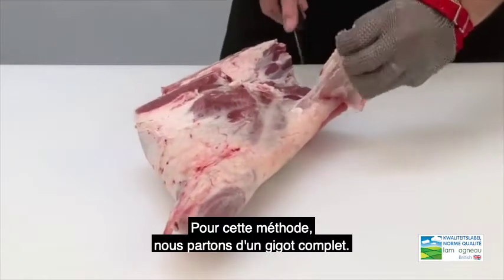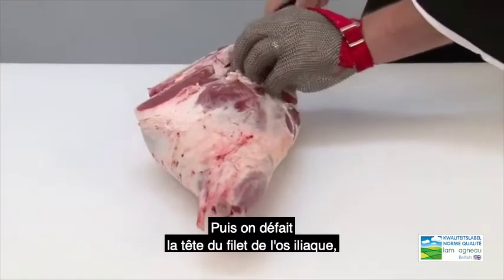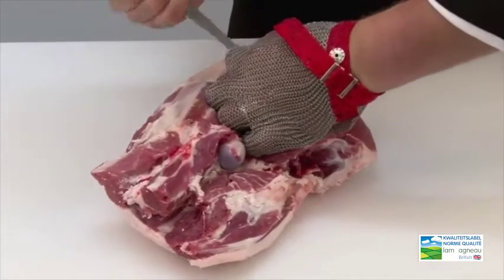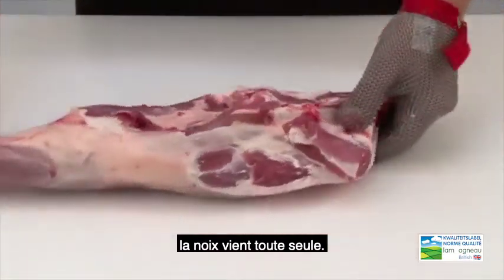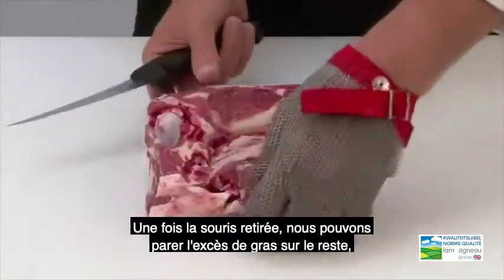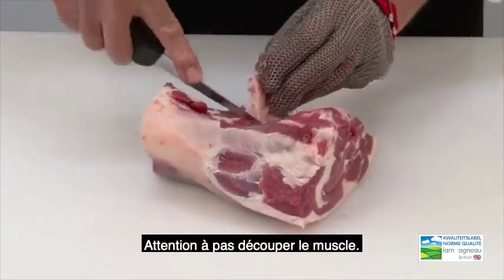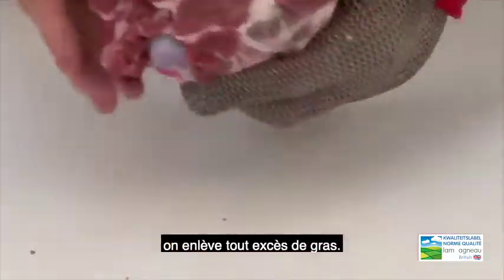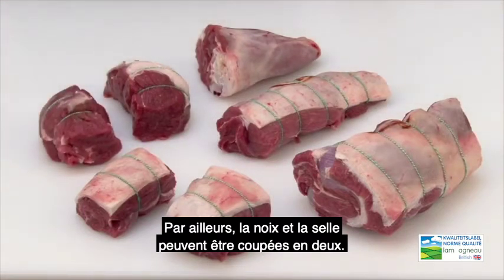Comment couper des rôtis de gigot - gigot entier (A) ?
Le boucher AHDB Dick van Leeuwen vous explique dans cette vidéo comment couper des rôtis de gigot - gigot entier (A).